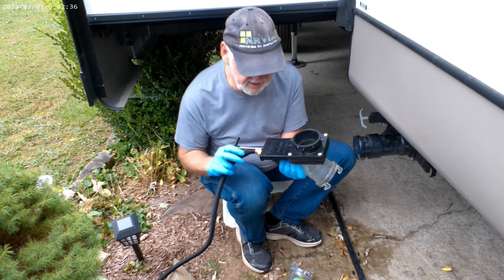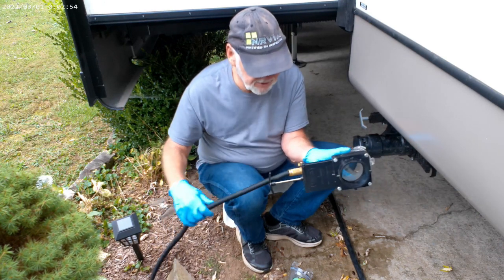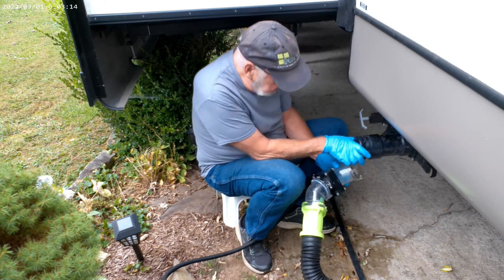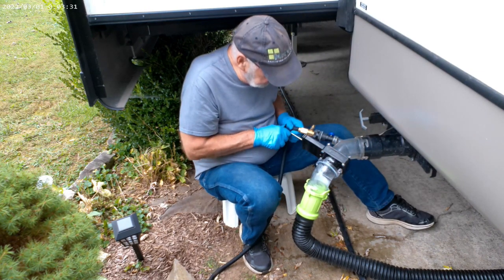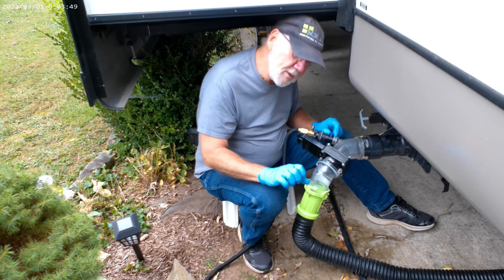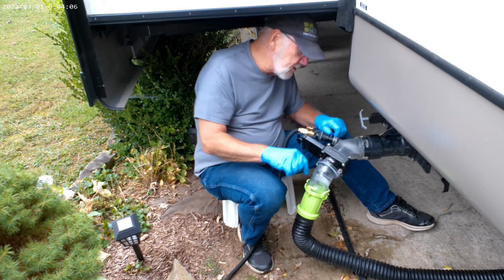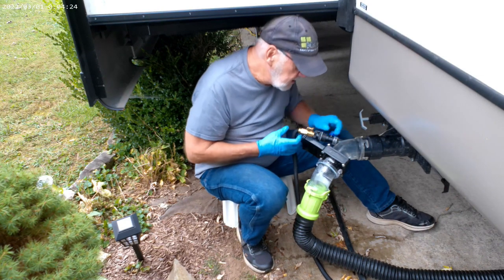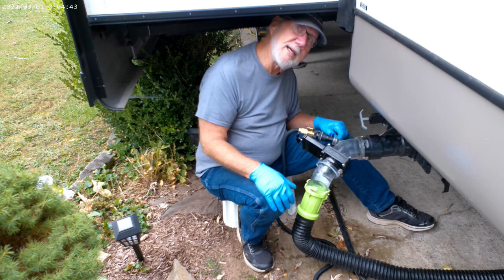CLEAR CLOG IN RV DRAIN - A Step-by-Step Guide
Are you suffering from a clogged RV drain? Don't panic, this guide will show you how to clear the clog quickly and easily.

 RV drain clogs are common, and can be quite frustrating. This guide will show you step-by-step how to clear a RV drain clog quickly and easily. Keep reading to learn how to clear a RV drain clog.
If you find yourself constantly battling a clogged RV drain, then this guide is for you. In this guide, we'll walk you through the simple steps necessary to clear a RV drain clog. Although the process isn't always easy, it's essential that you learn how to clear a RV drain clog if you want to keep your RV clean and running smoothly. With this guide, you'll be able to tackle clogs with ease!
The flush valve in the video is a a "Flush King", (Amazon)